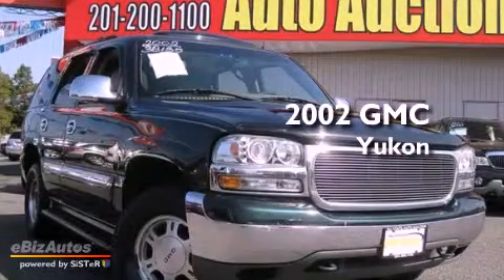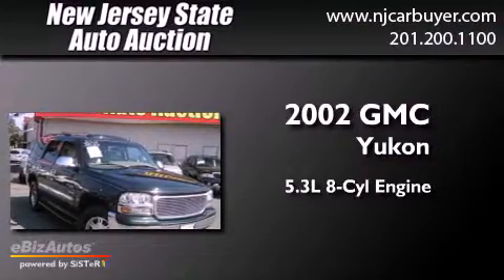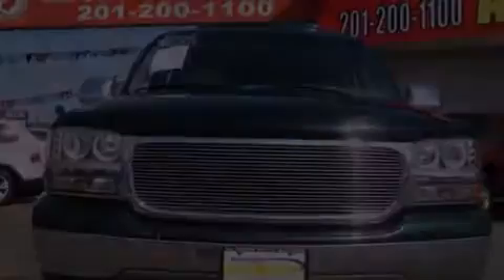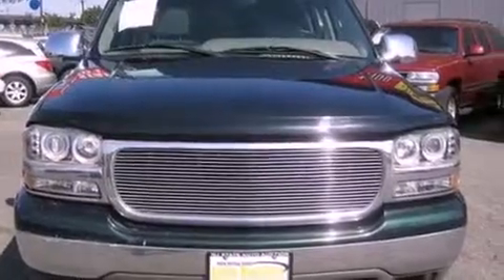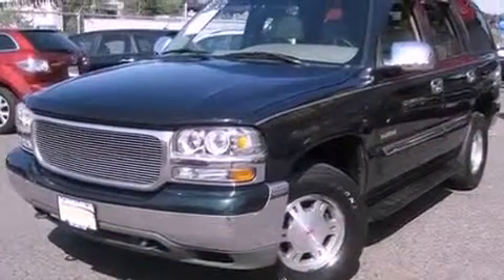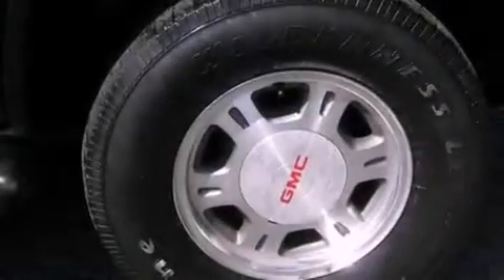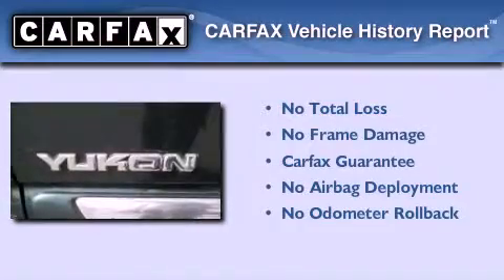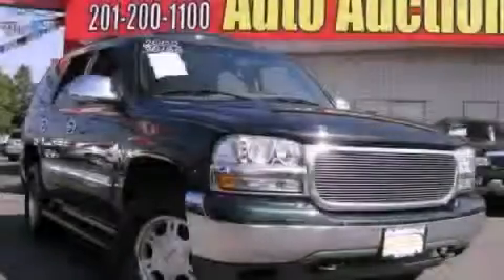2002 GMC Yukon Jersey City NJ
Year : 2002
 Make : GMC
 Model : Yukon
 Engine : 5.3L V8 SFI
 Trans . : Automatic
 Exterior : Polo Green Metallic
 Miles : 125,182
 Interior : Neutral/Shale
 New Jersey State Auto Auction
 Preowned 2002 GMC Yukon Jersey City NJ